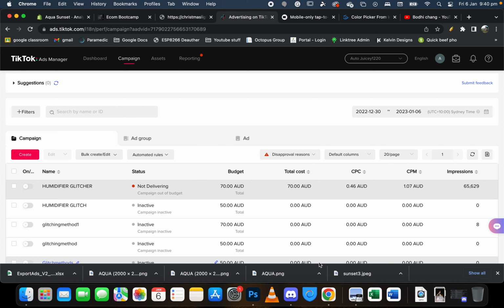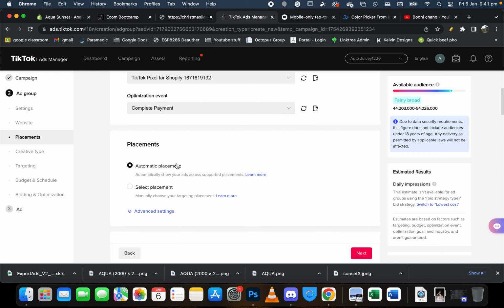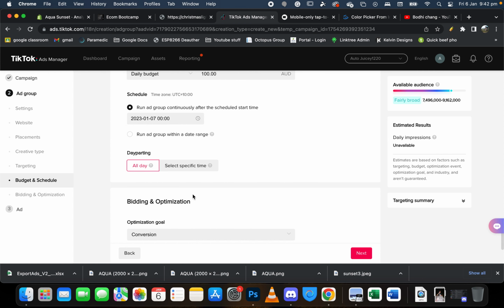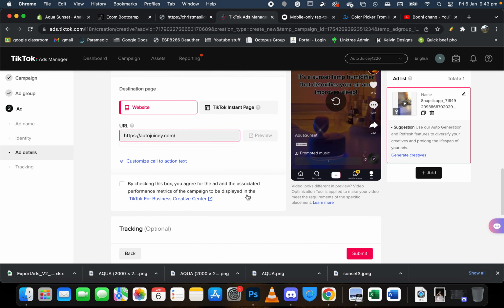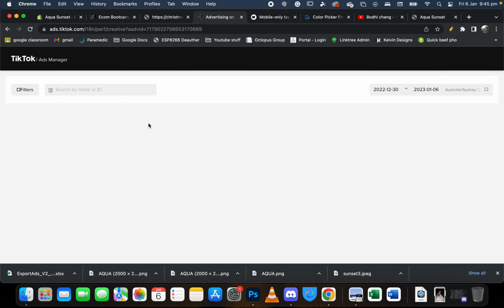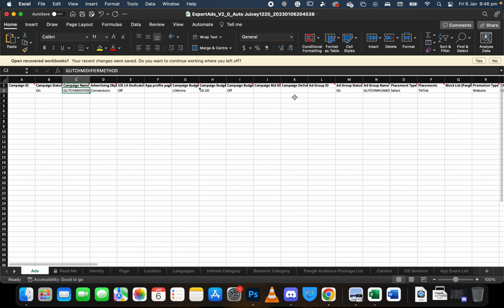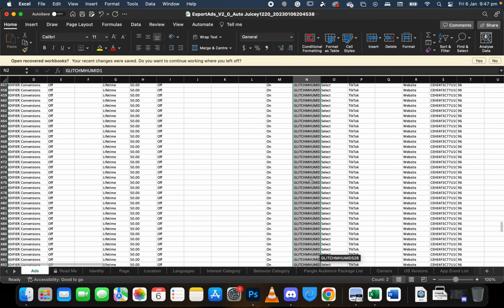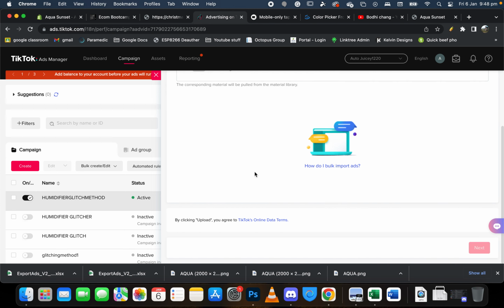THE BEST TIKTOK PAID ADS STRATEGY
I'll cover in this video how I run my ads with the TikTok glitch method.